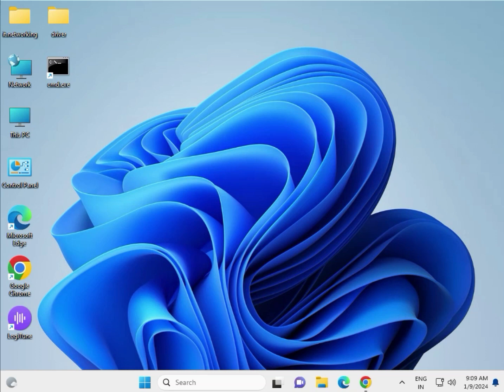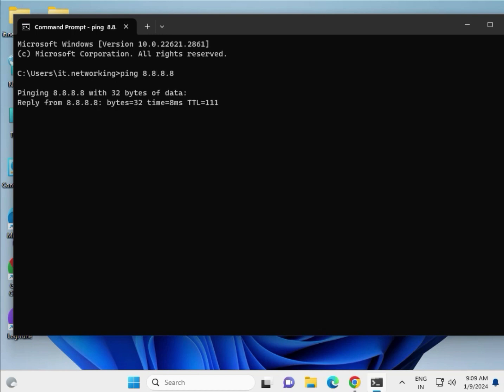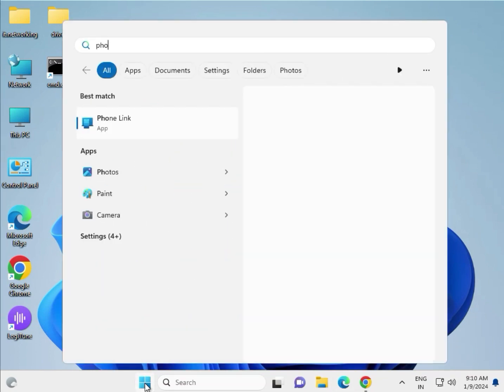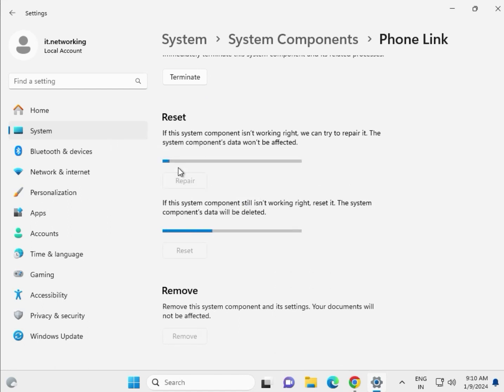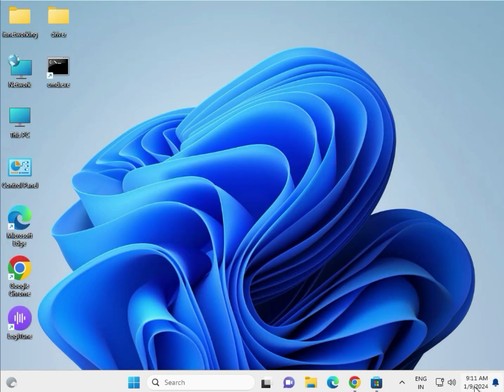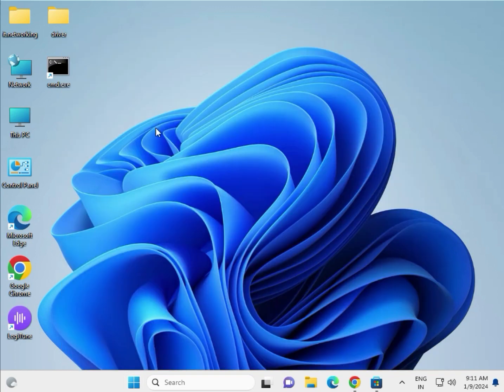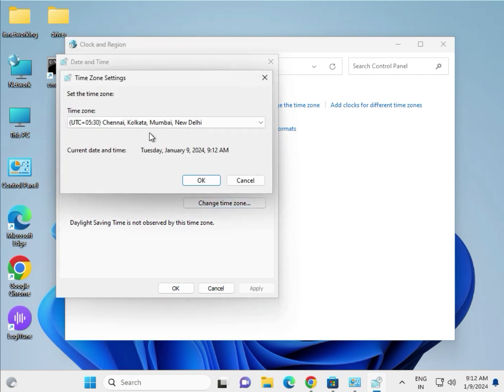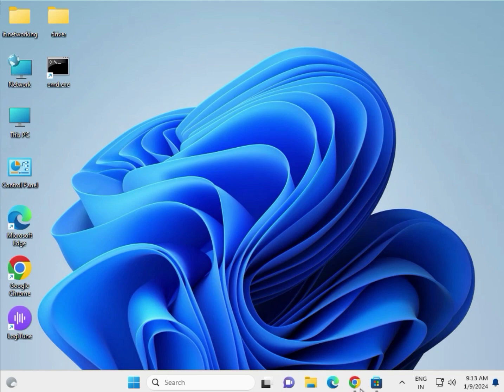Fixing Phone Link Error 0x80190001: Troubleshooting Guide